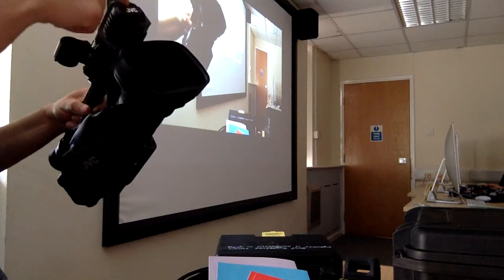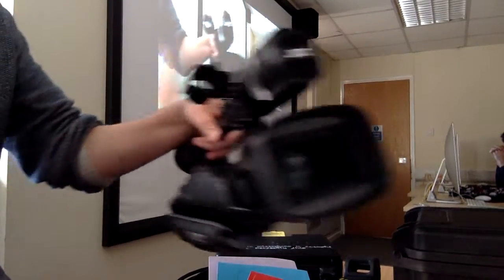JVC GY-HM600 Training sound